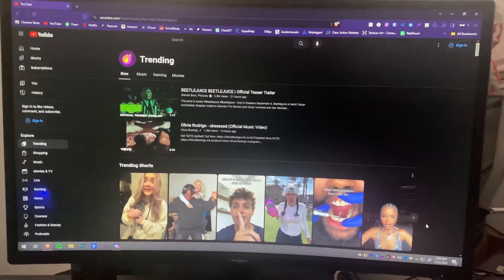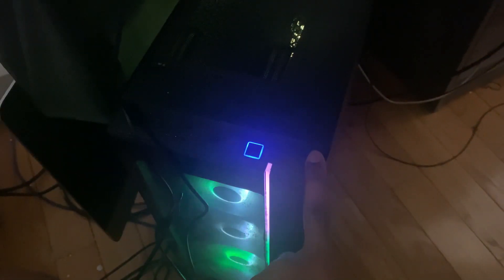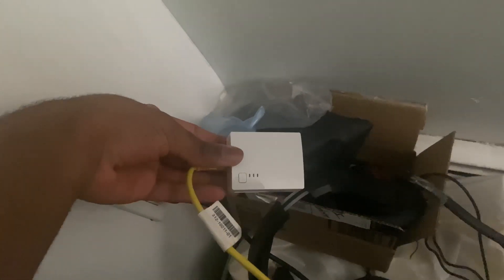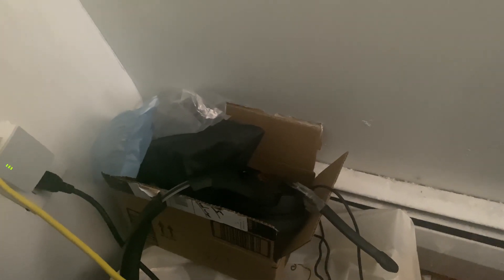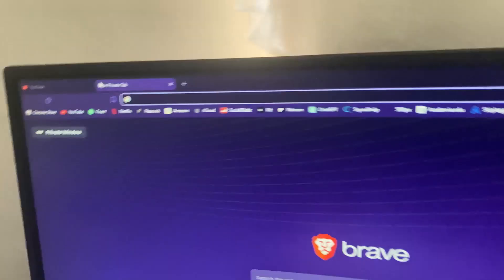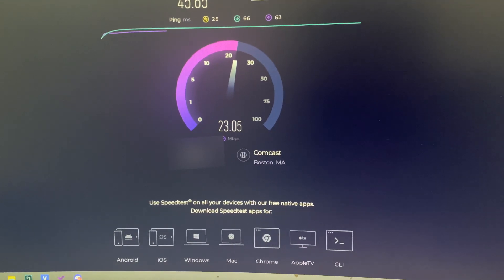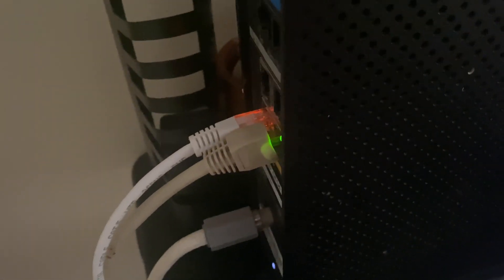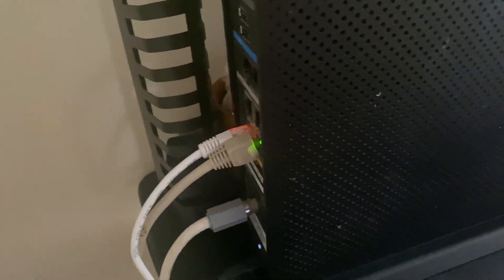How to get a Wired Connection in ANY Room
In this video, I'll show you how to get a wired connection in another room. Wired ethernet connection without buying a long extension cord. Perfect for gaming, work from home or just getting faster speeds.

The one in the video